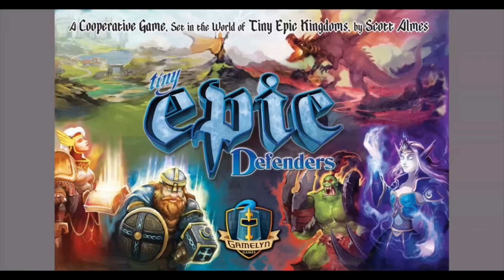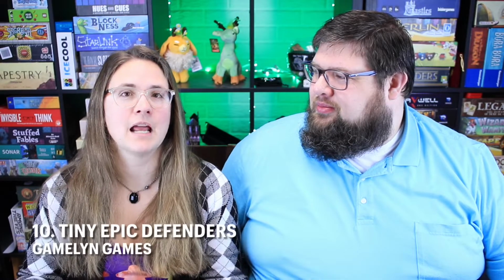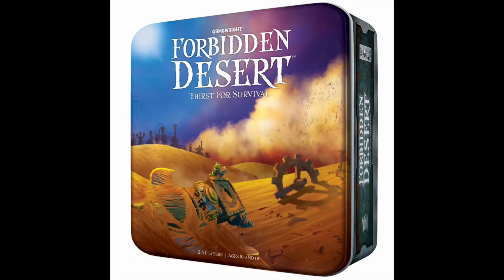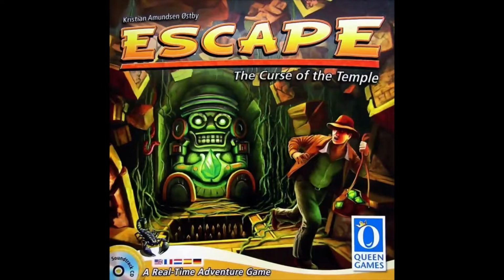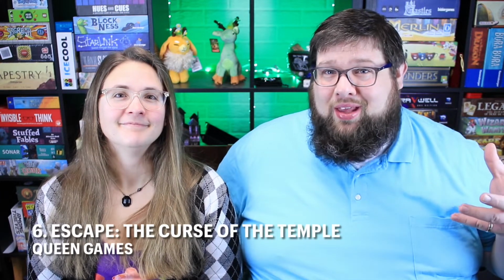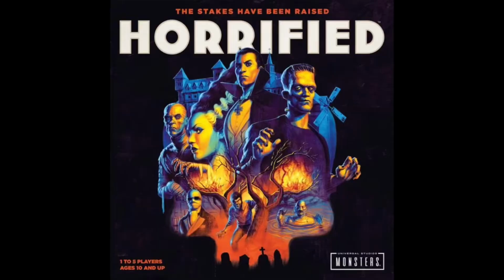Our TOP TEN Cooperative Games!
Today, we talk about our TOP TEN favorite cooperative games! Cooperative games are some of favorites to play, and these are the ones that we go to most often. What are some of your favorites?

Facebook.com/ryanandbethany
Instagram.com/ryan_and_bethany
Twitter.com/ryanandbethany1
Boardgamegeek.com/blog/8390/pounds-and-inches
and we are now on TikTok, so find us there @ryanandbethany